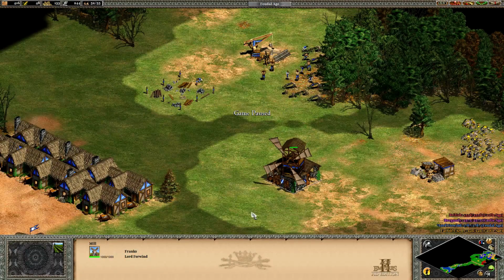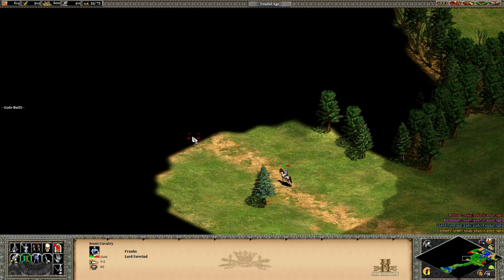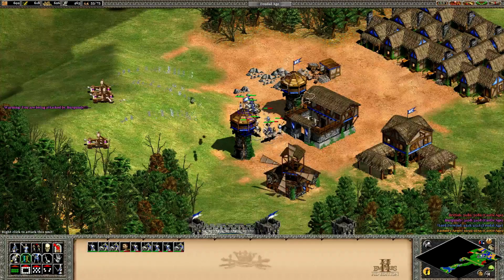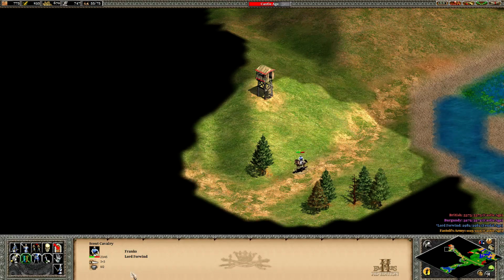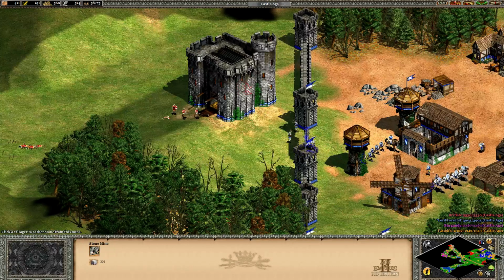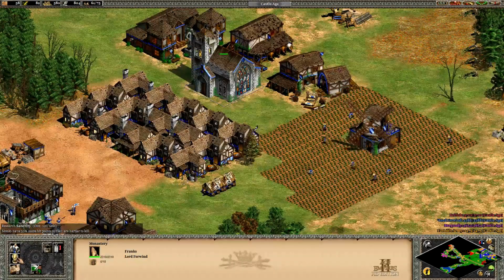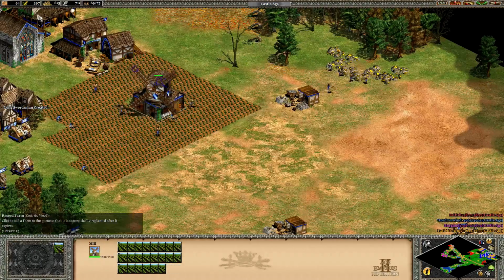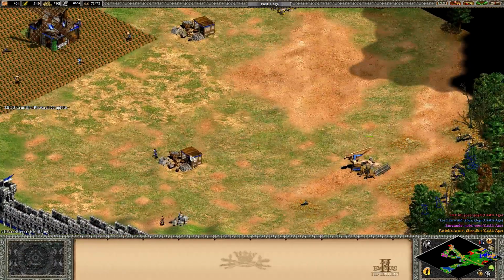Age of Empires 2 - Joan of Arc Campaign - The Cleansing of the Loire Part 2!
Defensive fighting while our base is being built!

This video was created under Microsoft's "Game Content Usage Rules" using assets from Age of Empires II: The Conquerors, © Microsoft Corporation, and it is not endorsed by or affiliated with Microsoft.